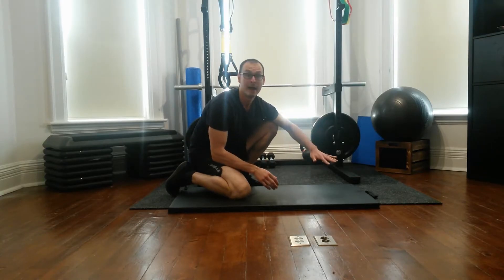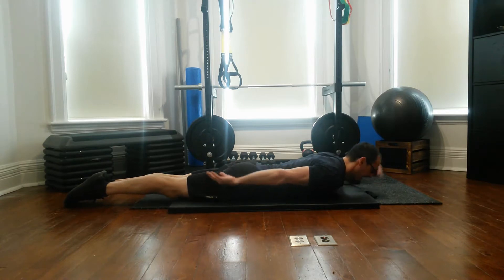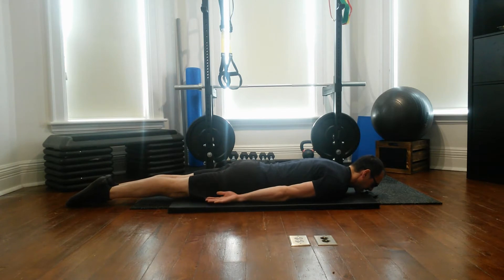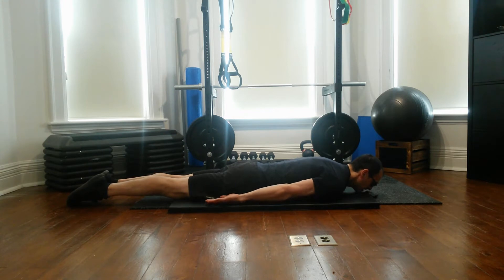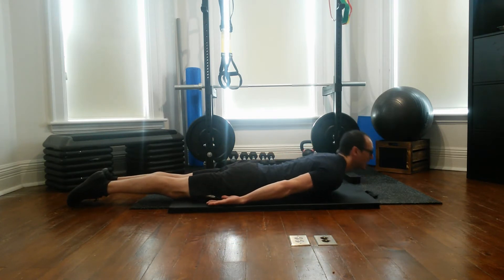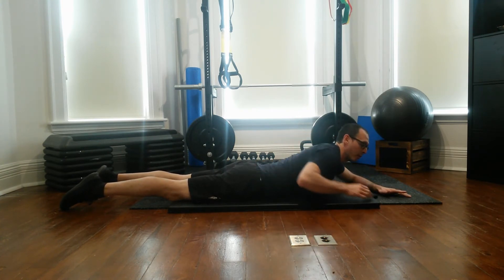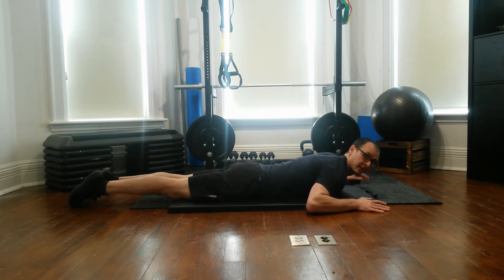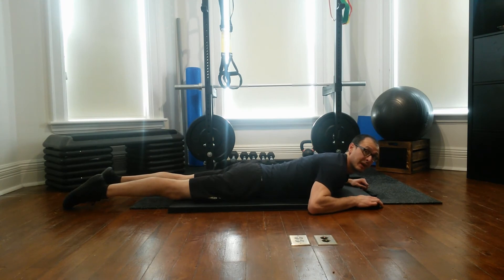T Spine Extension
Lets look at the T-Spine Extension.  “T” stands for “thoracic.”
Exercises like this can be compared to brushing your teeth, meaning they are like hygiene for your spine.  Depending on your day to day activities, selecting the appropriate exercise movements for you to perform habitually can help keep your back healthy.

Passive T-spine extension movements are quite popular, you know the ones, like lying back on a foam roller and arching over it opening your chest.  It feels so good!  Especially if you spend long days hunched over a desk starring at a computer screen.  But it is also important to strengthen that range of motion as well.  Enter the T-Spine Extension.  With this exercise we are targeting the erector muscles that run along side the thoracic (rib cage) section of our spine, as well as some of the mid back muscles that help keep our shoulders from rolling forward.

As always please consult a health professional before attempting new exercises, as the following suggestions may or may not be appropriate for you.

-Start face down on a mat ensuring that your head and neck are in a neutral position with your arms at your sides so that palms are facing up and thumbs face into the body.

-Think of being long from the crown of your head through to your feet.
Keeping your head and neck in a neutral position slowly start to lift your chest off of the mat thinking of peeling up one vertebrae at a time while simultaneously squeezing shoulder blades together lifting shoulders and arms off of the mat.

-Think of arching through your mid-back and peel up as high as you can without lifting your legs off the mat.  Keep your abdominals on the mat along with your bottom ribs.  If you are lifting your entire ribcage clear off the ground, you are very special but are now transferring the load into your lower back which we would like to keep minimal for this movement.

-Hold the top position for specified time (I like 3-5 seconds to start working up to 10 second holds).

-Slowly return to the start position going one vertebra at a time like a wave gently lapping on to the beach.

-This is a very challenging exercise so you can regress this by using your arms to assist you throughout the movement.  Remember, they are there to assist and not to do all the work.  Another variation would be to use your arms to assist with the lift off, and then removing them for the hold at the top and the return to the mat.

My preferred variables for this movement are 1-3 sets, 3-6 reps/side with 5-10 second holds at the end range.  Enjoy!